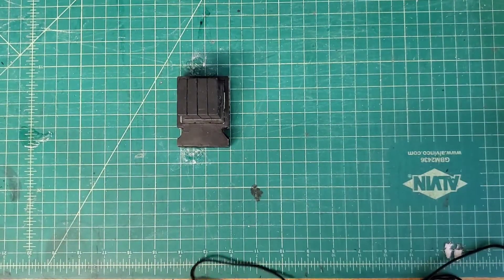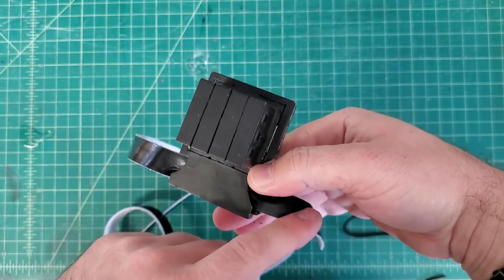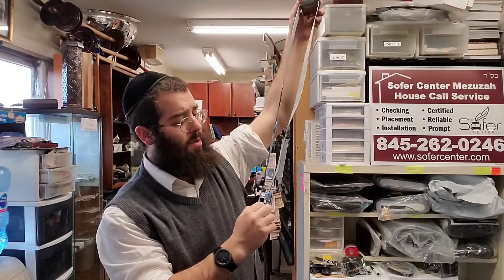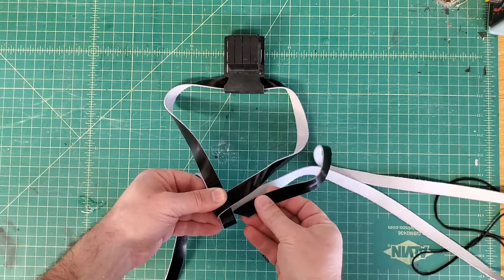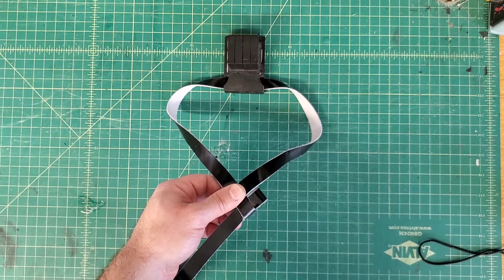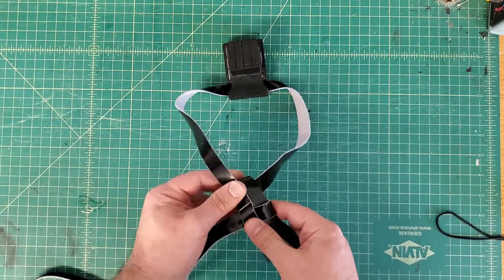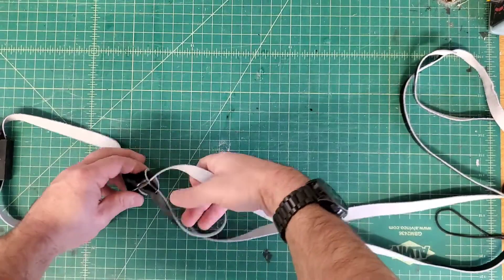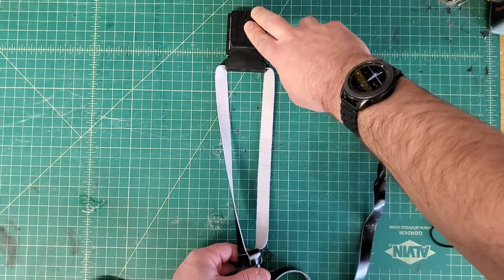Ashkenaz; Double Daled / Dalet; How to tie knot for Shel Rosh / Head Tefillin, aka Square Kesher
Tying the double Daled or aka Square Knot for Tefillin Shel Rosh / The head Tefillin

If you are experiencing difficulty or if you would rather I do it for you, you can ship your Tefilin to me. Follow the link for instructions.

If you want to adjust the size of your current Shel Rosh you can follow the instructions in this video